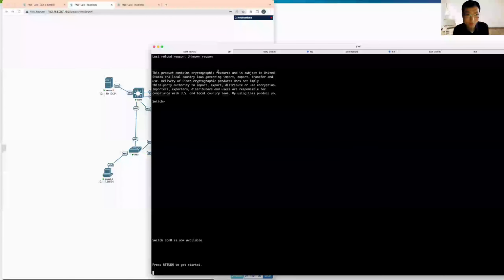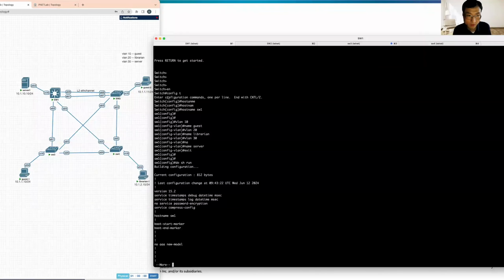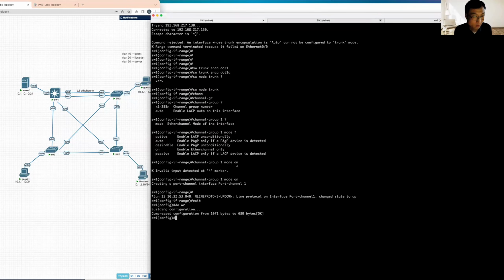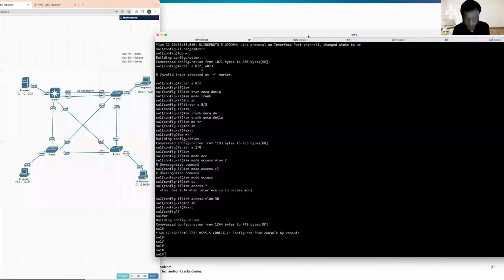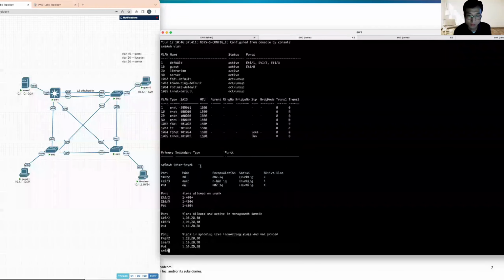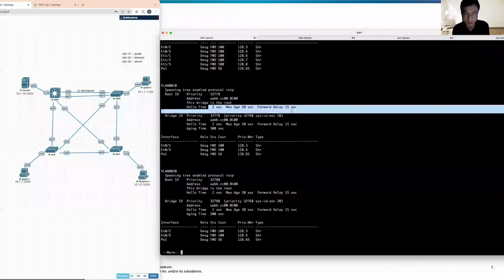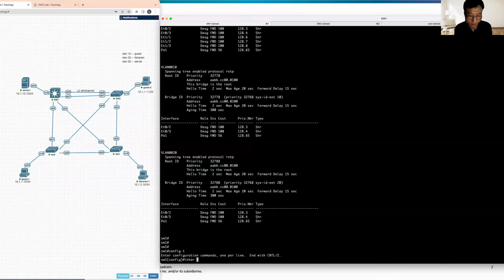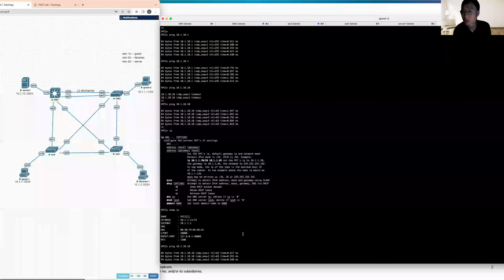7. switching lab (cont.)